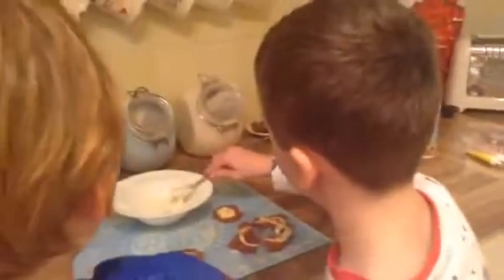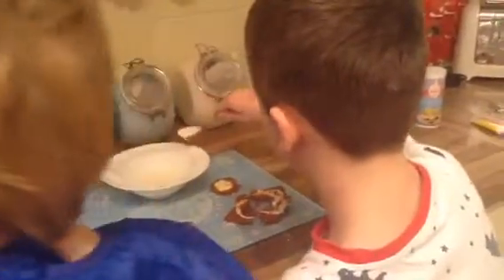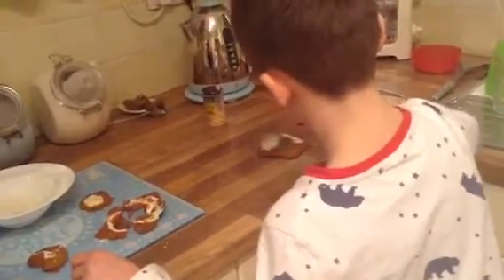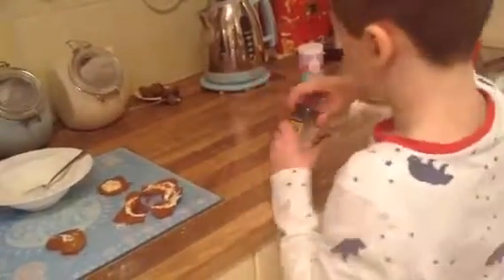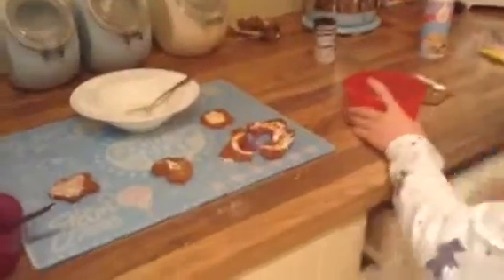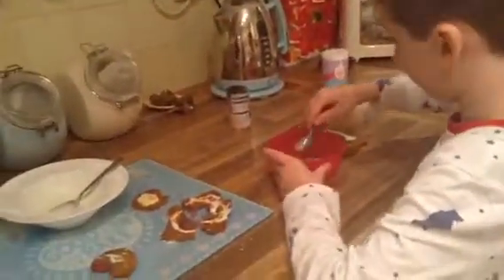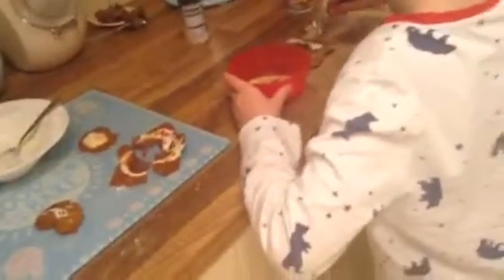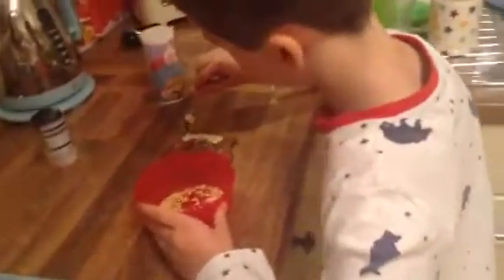Shattering stained biscuit glass